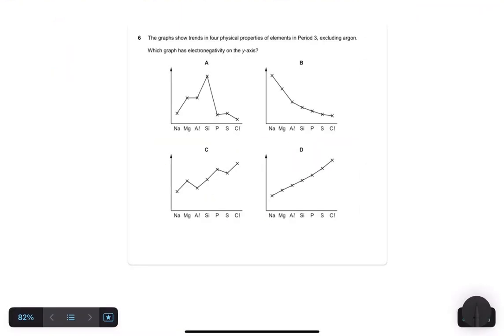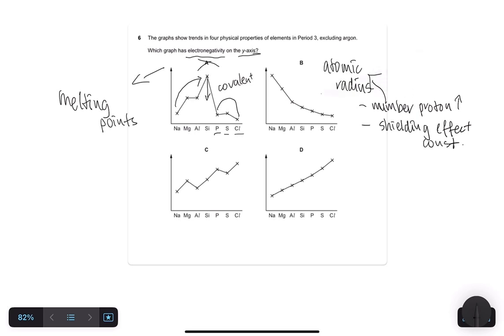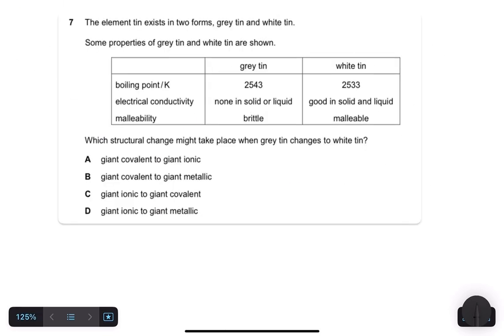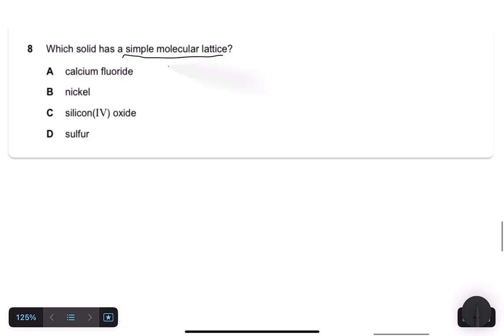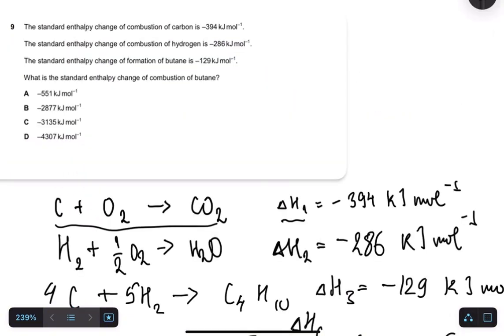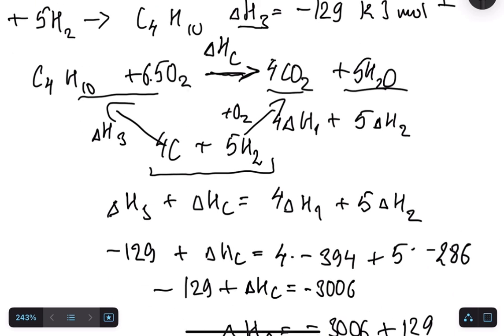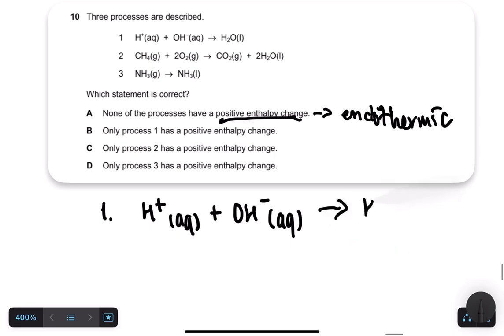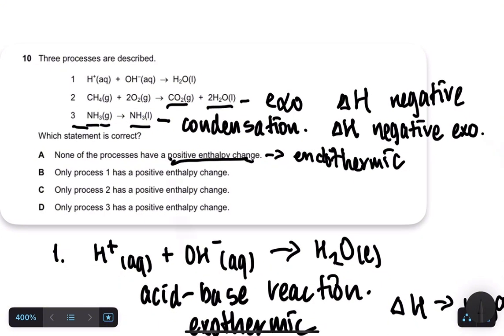9701/13/O/N/24 | Q6-10 | AS-level Chemistry 9701 Paper 1 | Survive AS Level | 9701_w24_qp_13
Welcome to Survive AS Level! This is your space to dive deep into AS-level and ace it.